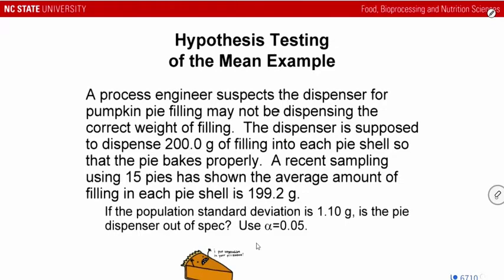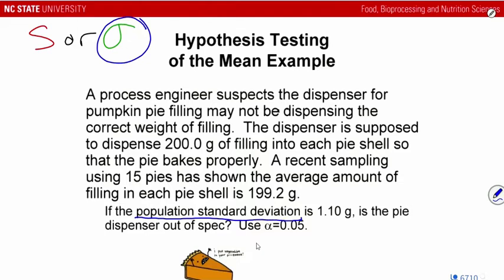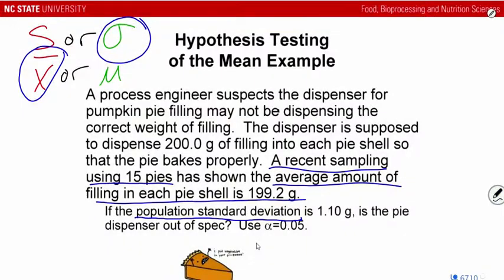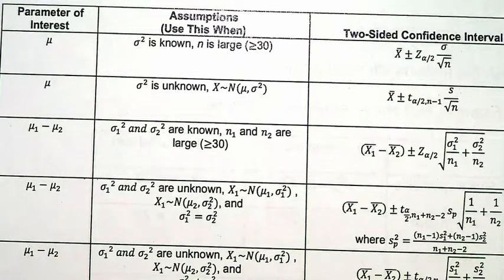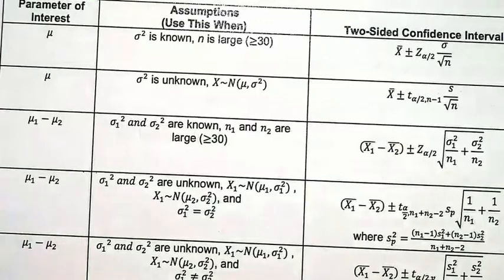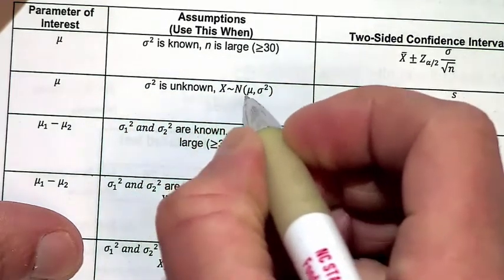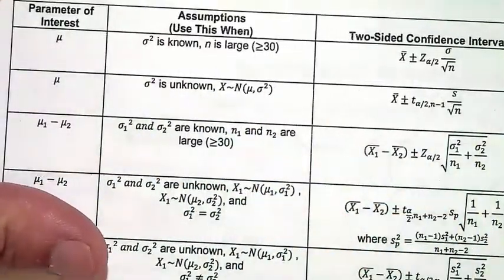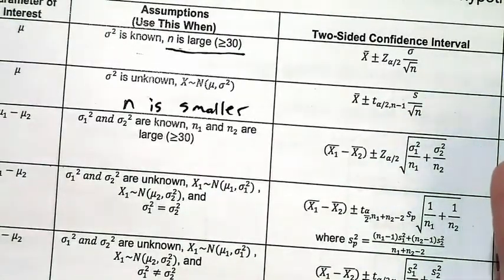Step 2 Select the Appropriate Test